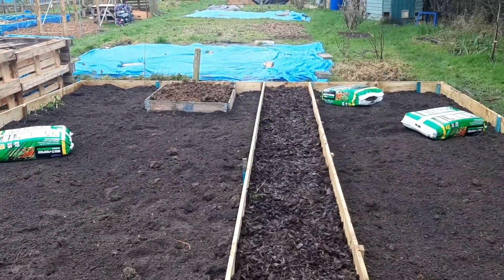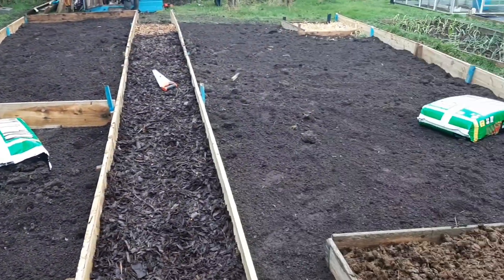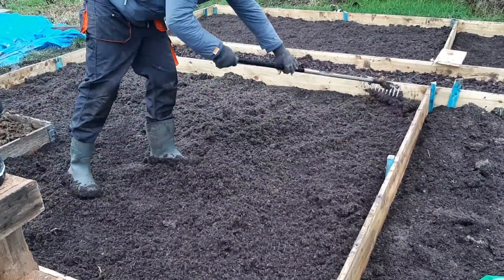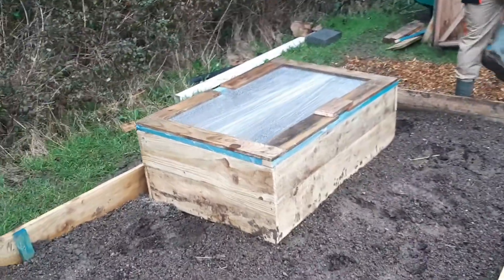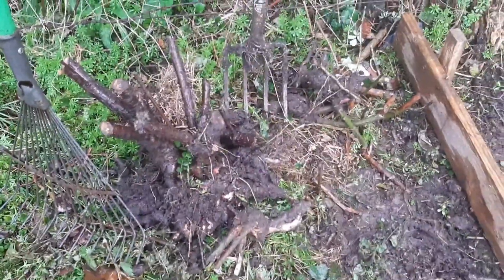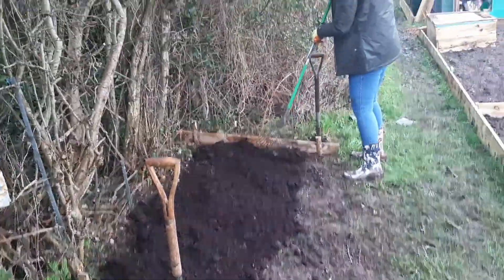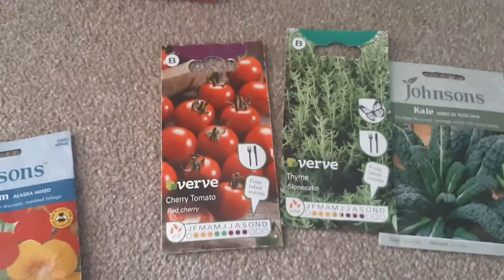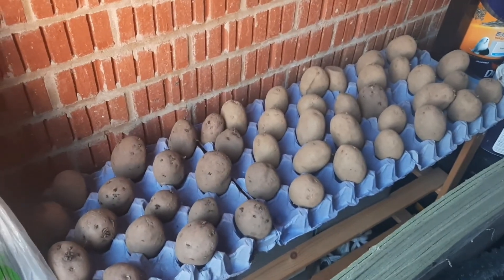ALLOTMENT VLOG 4 - PLANS FOR THE PLOT 📋✏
Hello! Hope you enjoy Allotment Vlog 4! talking all about our plans for the plot , plus a little update on what else we've been up to!

Rachel :) x